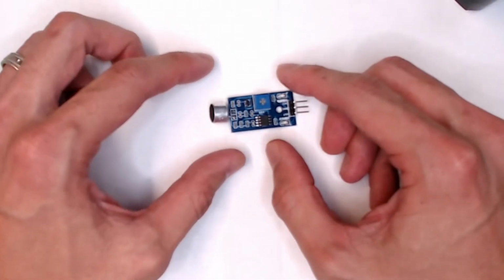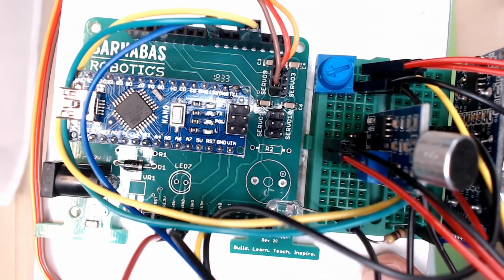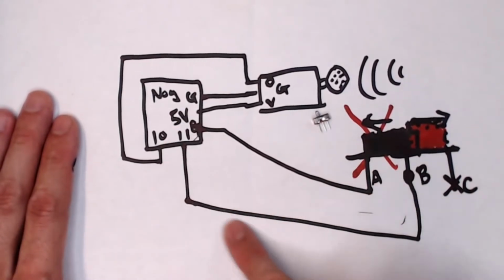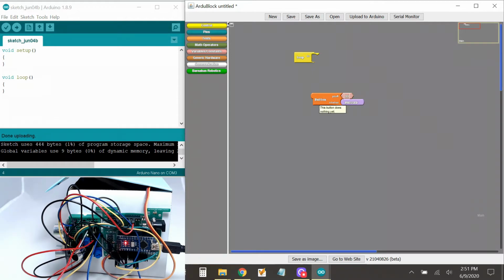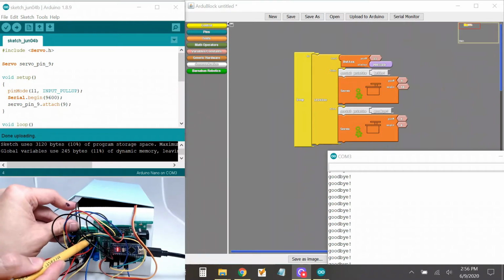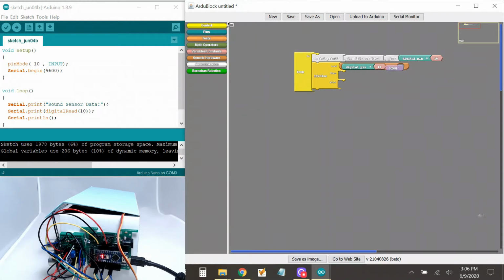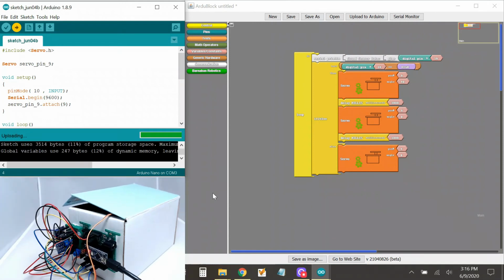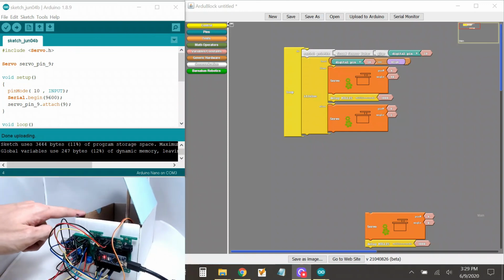Junior Innovation Club - Magic Box Part 6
Coach Ed shows us how to add a switch and sound sensor.